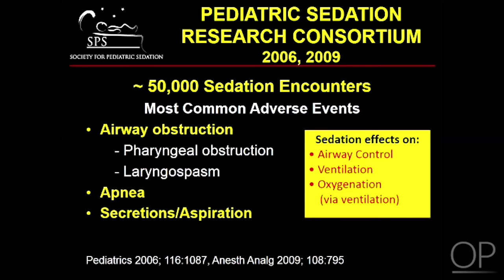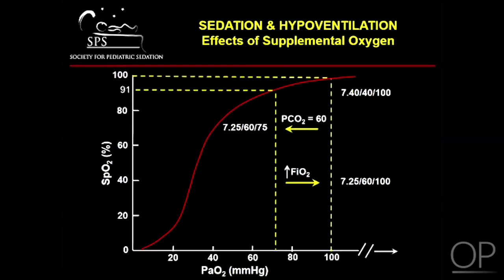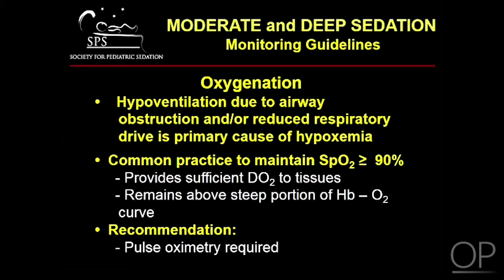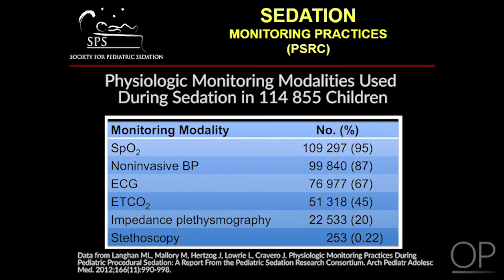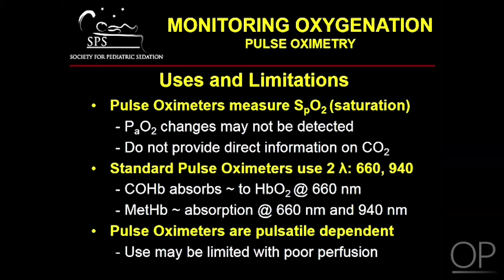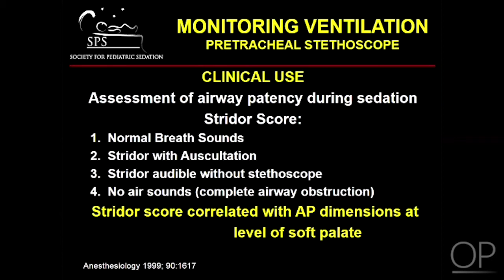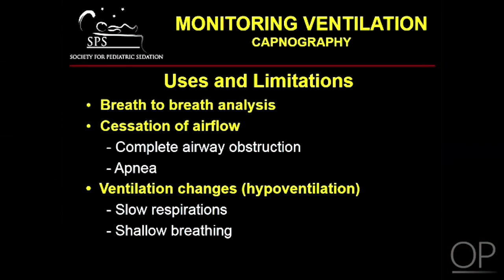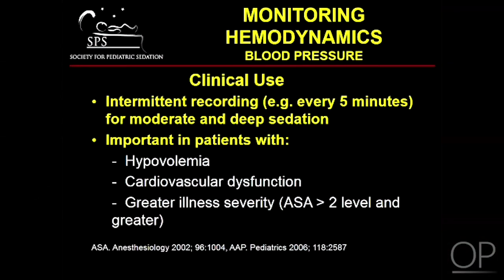Monitoring Sedation by A. Calhoun | OPENPediatrics